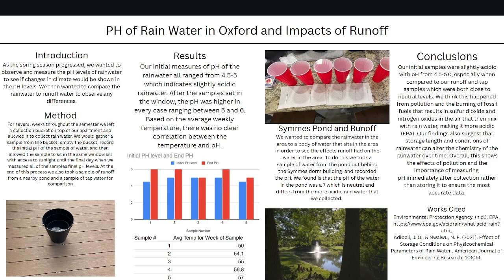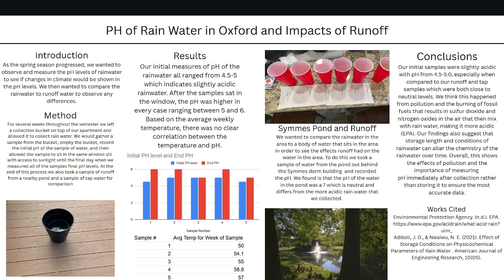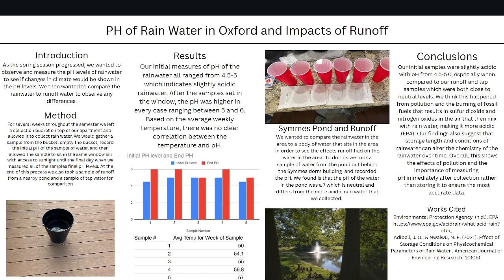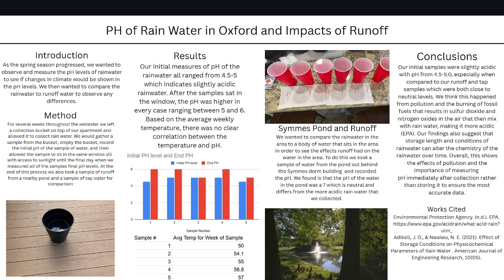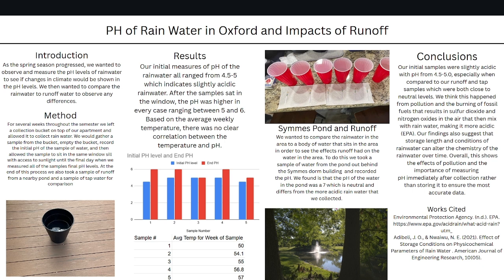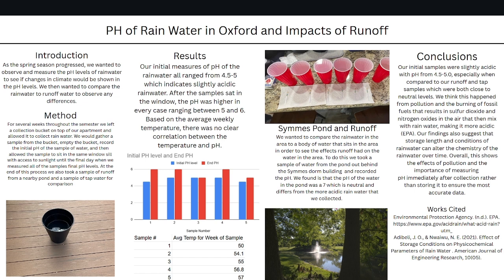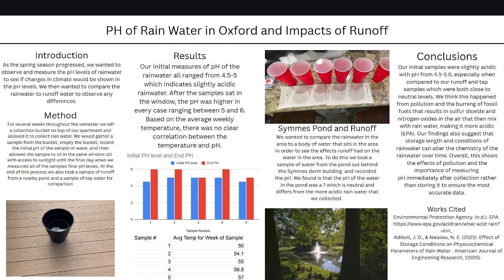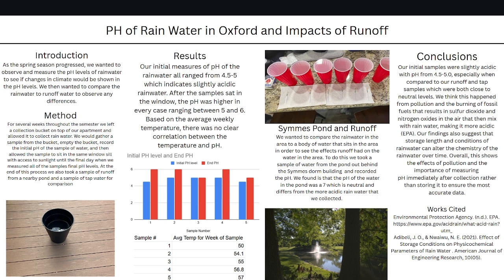GLG 307 Final Project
Enjoy our project!